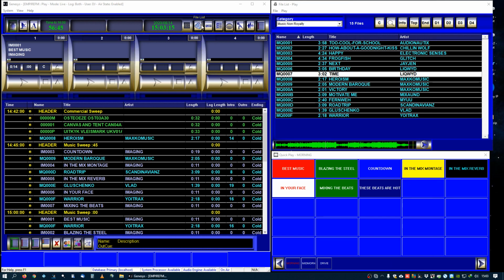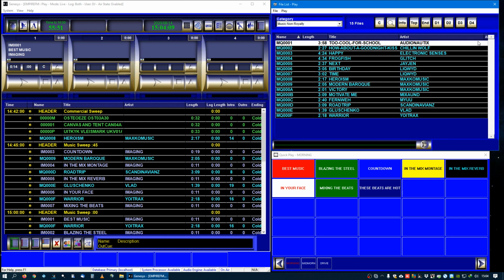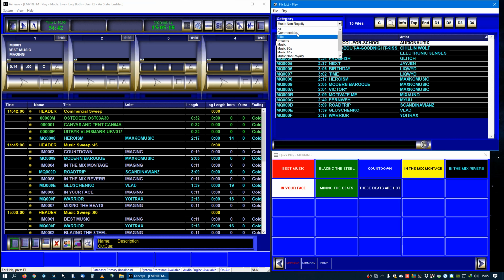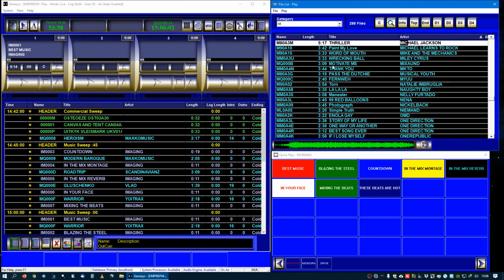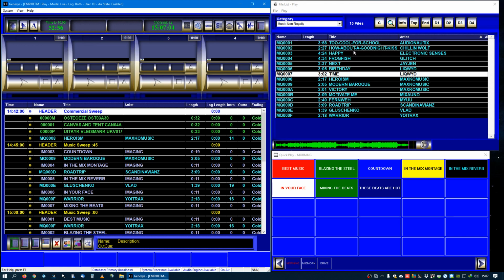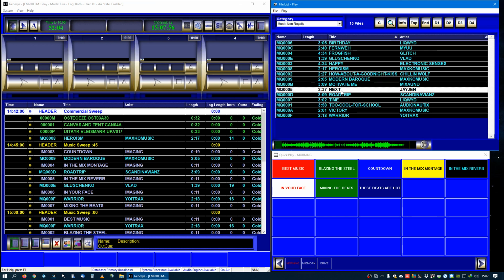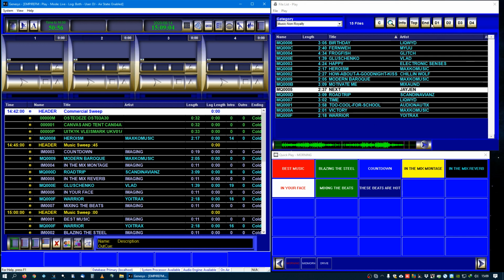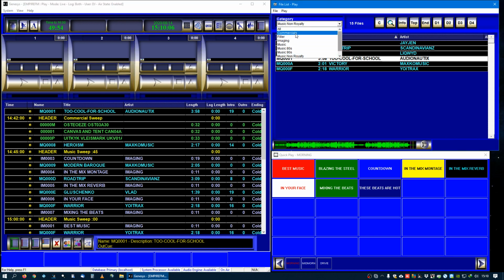Gen Basics of Playlist 3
Genesys Audio Playout System,  Voiced by the late Andrew Brookes